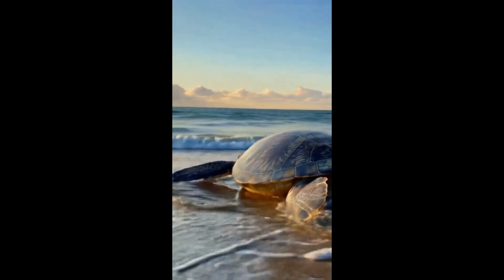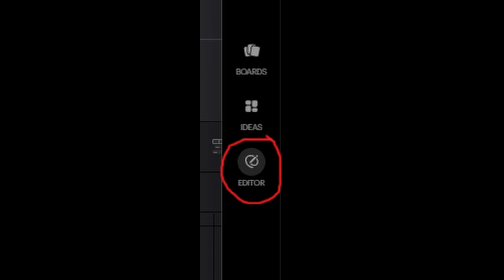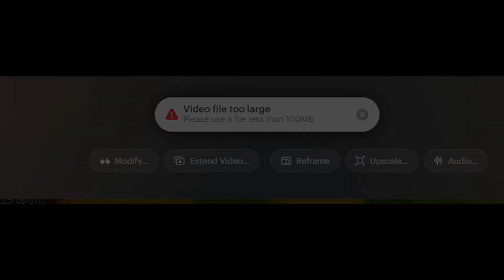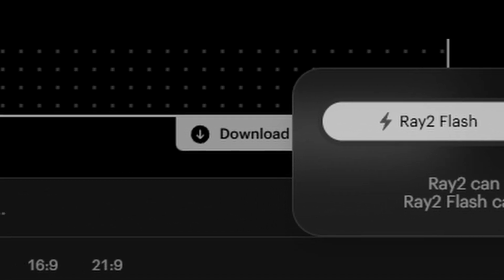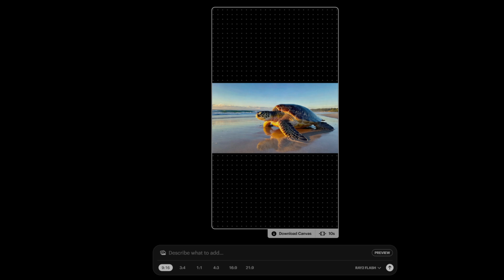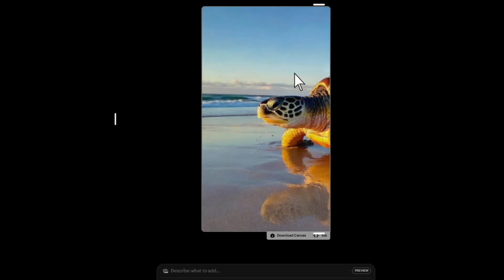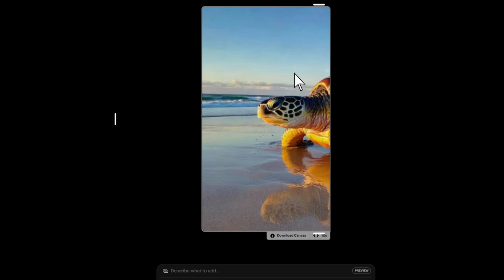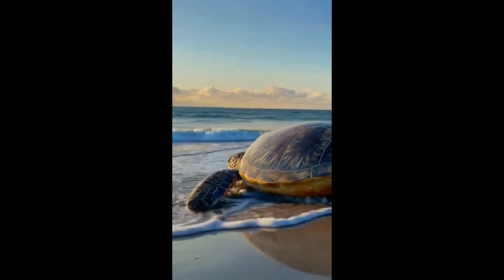How to turn a 16:9 video into a 9:16 video with Luma